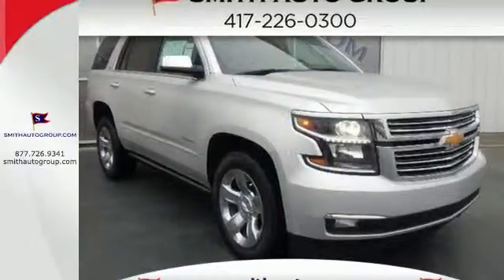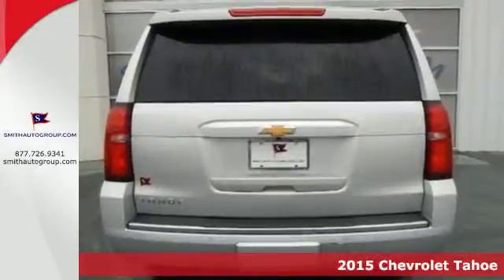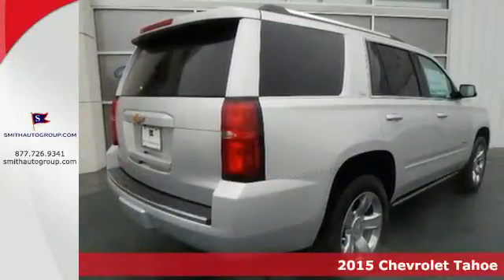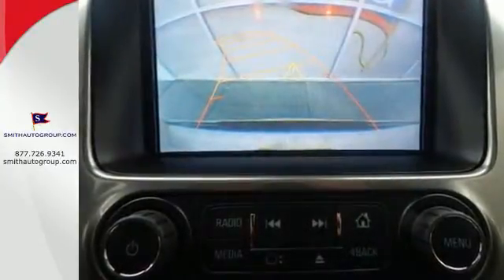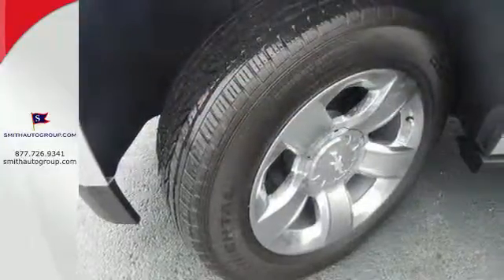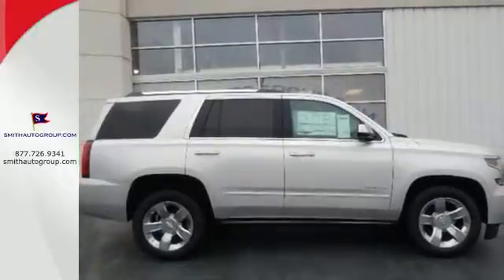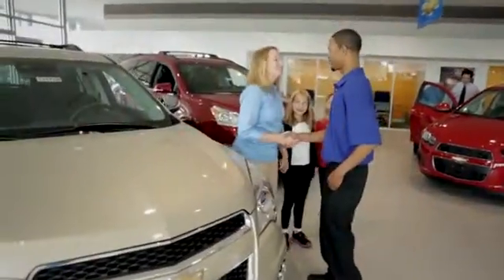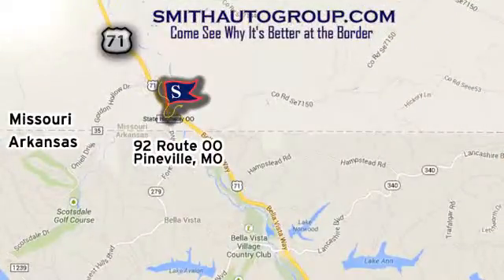2015 Chevrolet Tahoe Pineville MO Bella-Vista AR, MO #615068 - SOLD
Year: 2015
Make: Chevrolet
Model: Tahoe
Trim: LTZ
Engine: EcoTec3 5.3L V8
Transmission: 6-Speed Automatic
Color: Silver
Interior: Jet Black
Stock #: 615068
VIN: 1GNSKCKC9FR505123
Join us at Smith Bella Vista! Chevrolet FEVER! If you demand the best, this great 2015 Chevrolet Tahoe is the SUV for you. Climb into this terrific Chevrolet Tahoe, knowing that it will always get you where you need to go, on time, every time.

Address:
92 Route OO